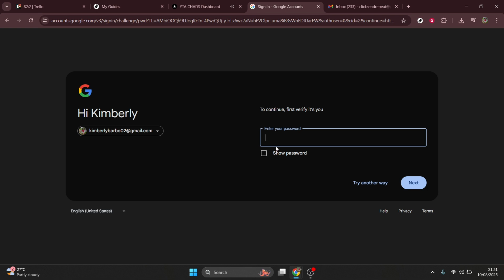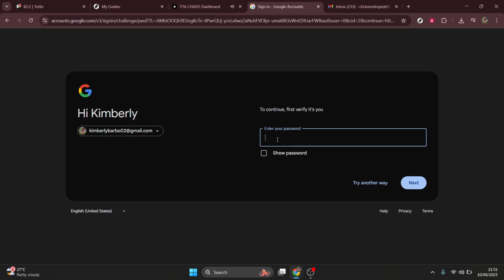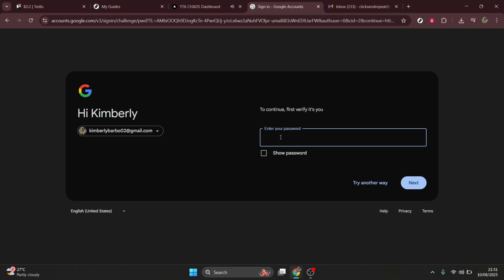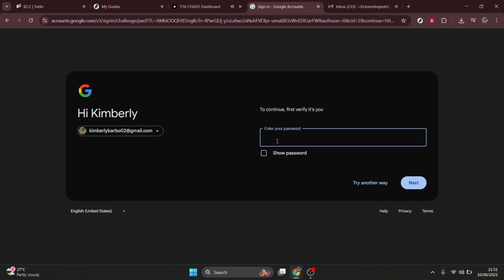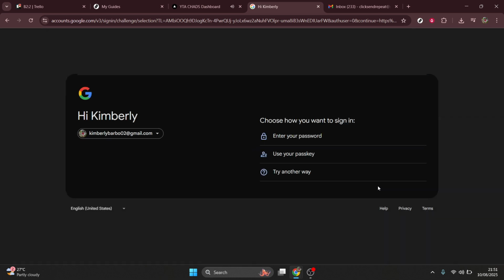How To Recover Deleted Gmail Account Full Guide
Accidentally deleted your Gmail account? 😱 Don’t panic — you can still get it back!
In this full step-by-step guide, I’ll show you exactly how to recover a deleted Gmail account before it’s gone for good. 🔄💌

Whether you deleted your Gmail by mistake or lost access after forgetting your password, this tutorial will walk you through everything — from recovery links to Google verification methods.

👉 In this video, you’ll learn:
✅ How to recover a deleted Gmail account step by step
✅ What to do if your recovery email or phone number is missing
✅ How long you have before a deleted Gmail becomes unrecoverable
✅ Bonus tips to secure your account after recovery

💡 Perfect for: anyone who deleted their Gmail accidentally, lost access, or needs to restore an important Google account.